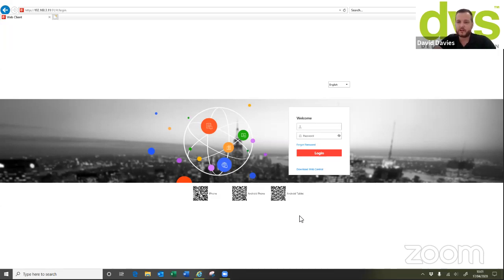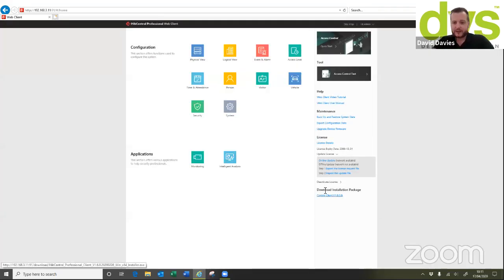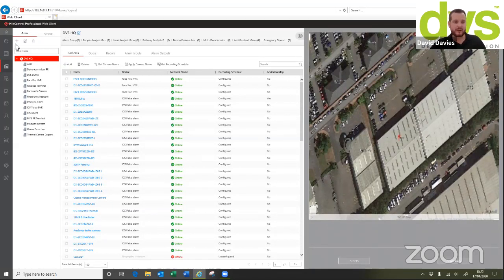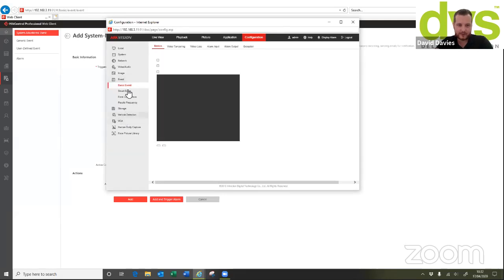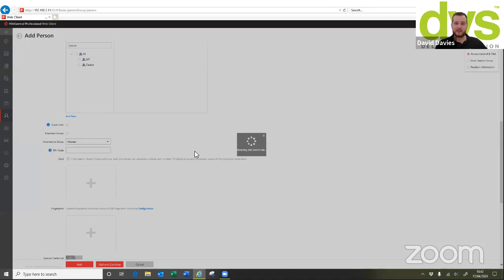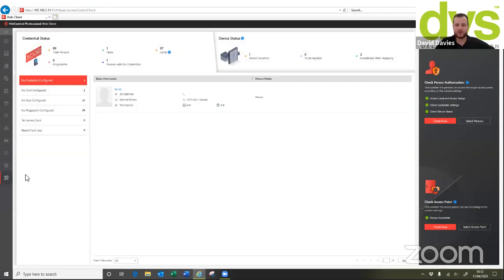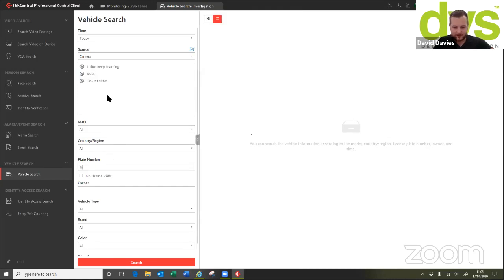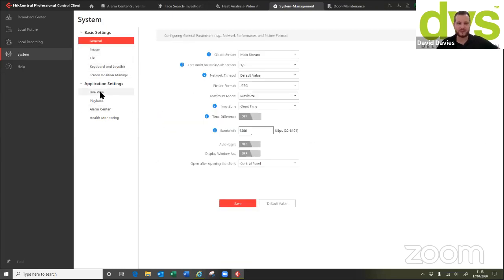TechTalks: Hikvision HIKCentral V1.6 Overview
In this video webinar we give you an overview of Hikvision's HikCentral V1.6